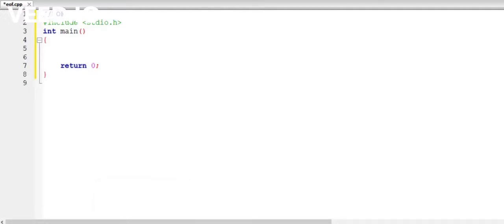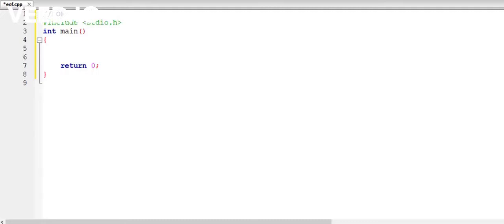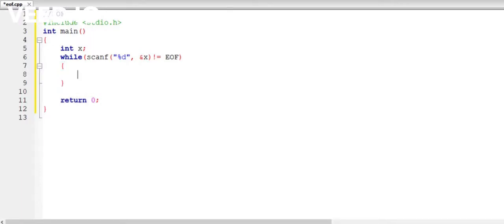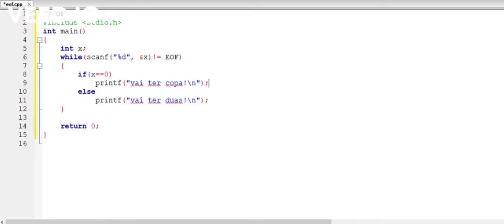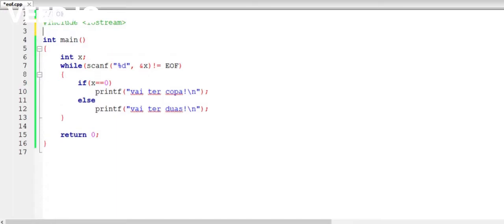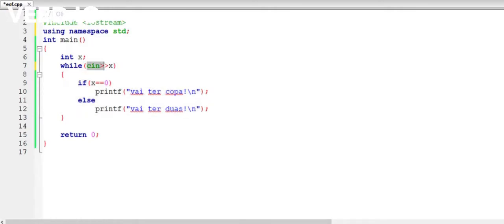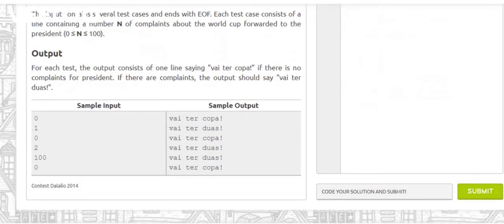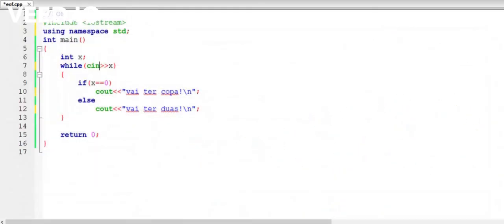EP4: Taking inputs till EOF CPP/C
Learn how to take inputs till EOF (End of File) in C program and also C++. In this video I am going cover how to take inputs till EOF for both C++ and C program. The link to the question is given down below as well as the code.

Timestamps:
00:00 Intro
0:14 The problem
0:40 Solving it with C
2:58 converting it to CPP